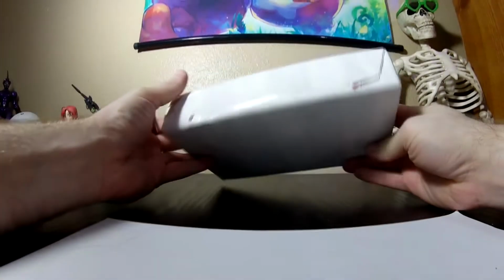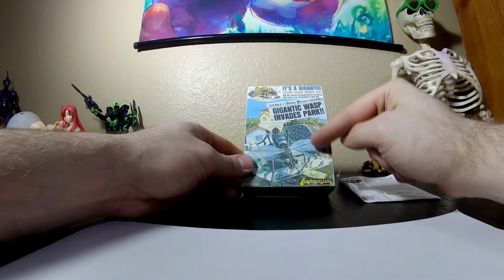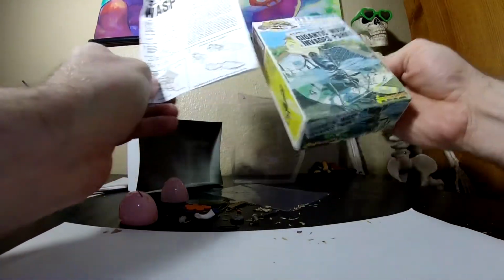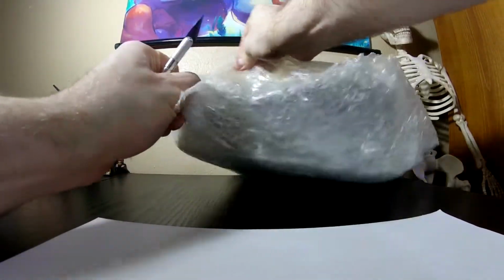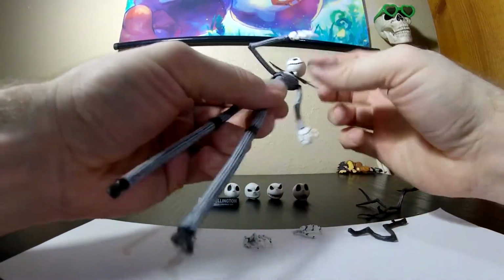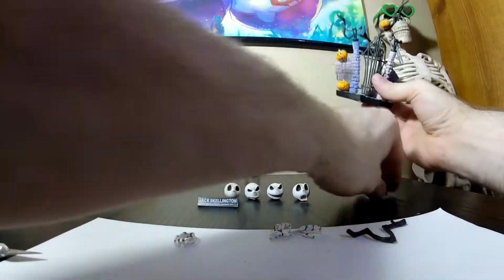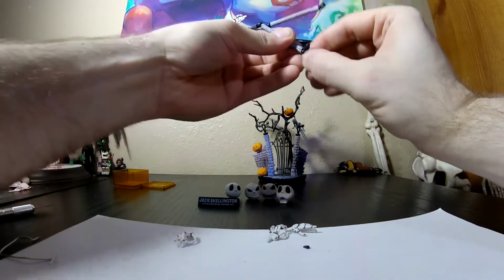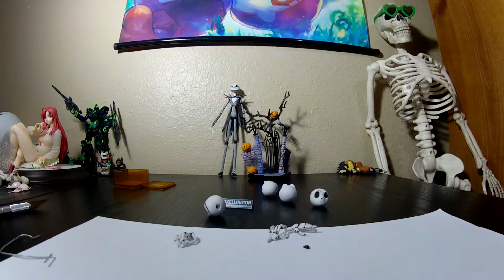The Nightmare Before GARBAGE?!?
First, a seller sends me what he finds a novelty and I find as trash. Then, a possibly bootleg Revoltech Jack Skellington from The Nightmare Before Christmas.